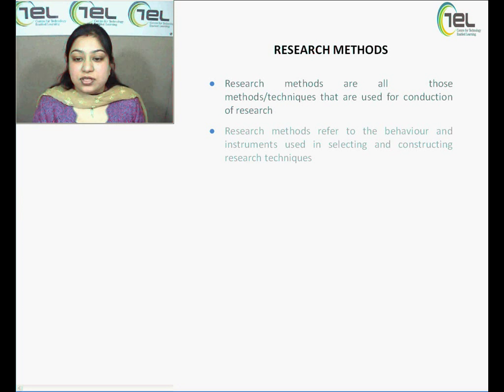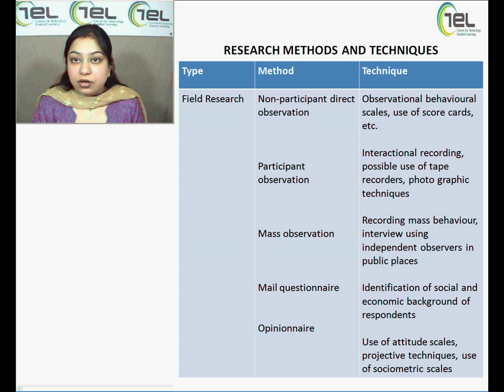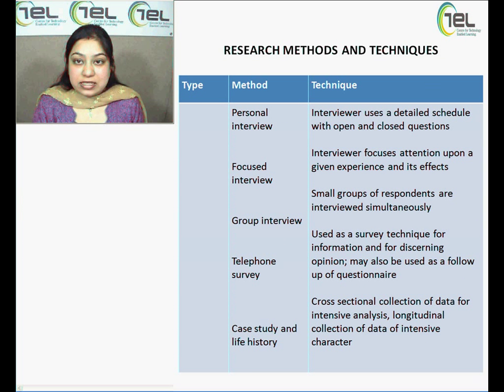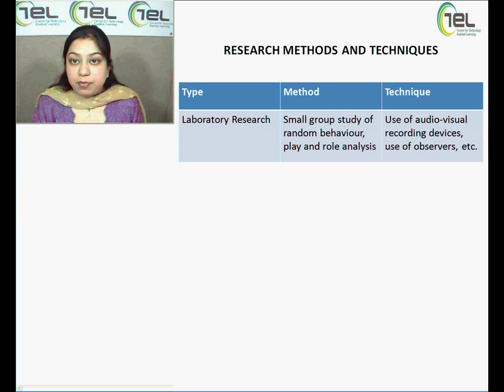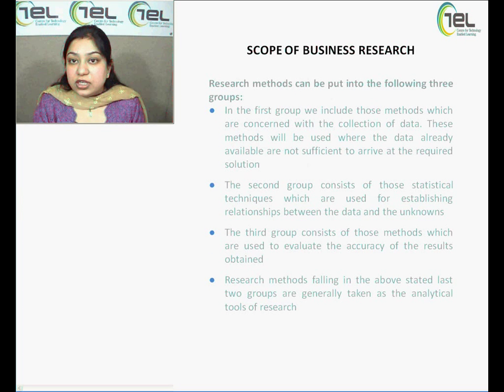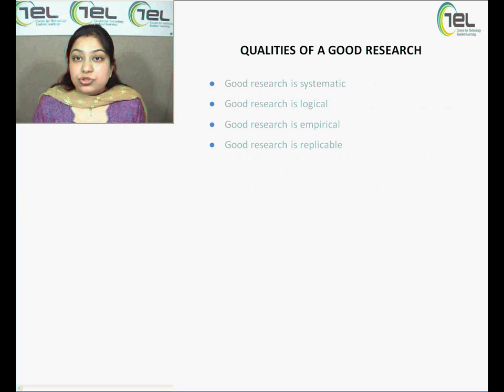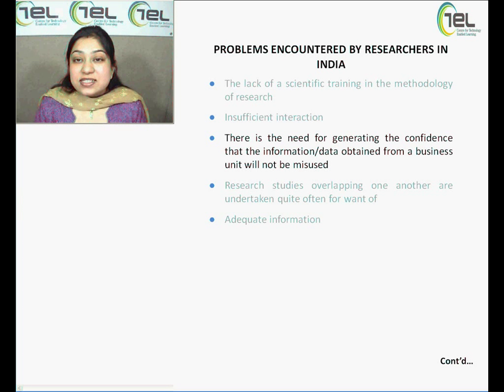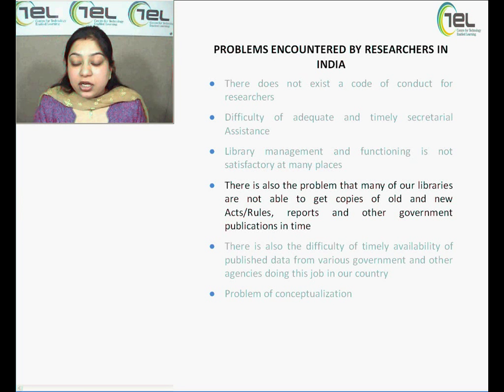Business Research Methods